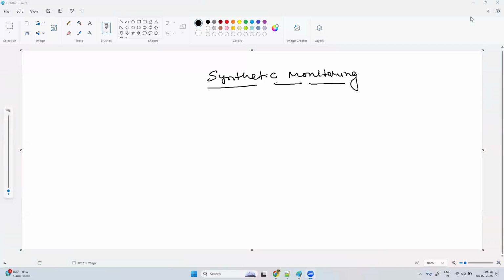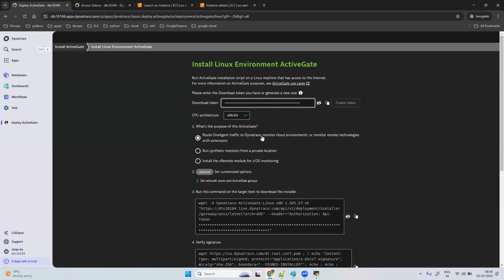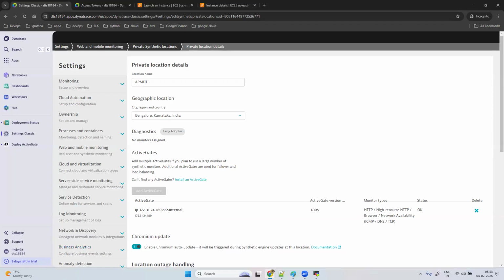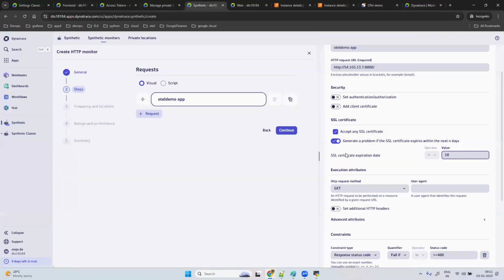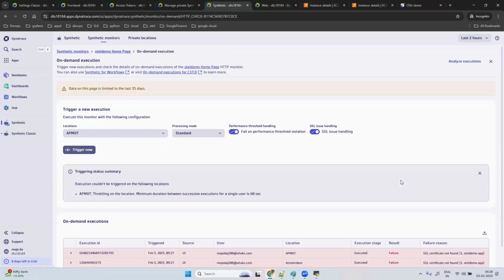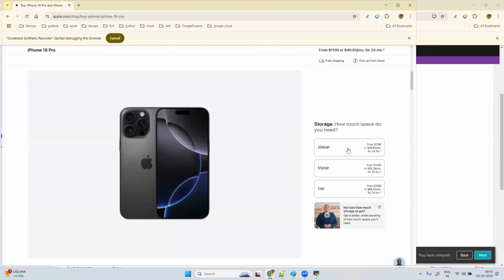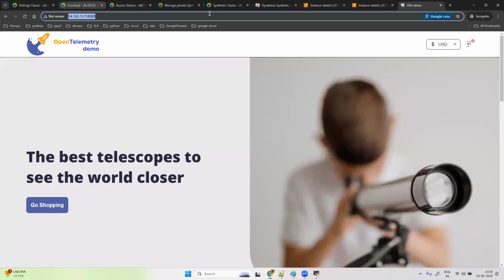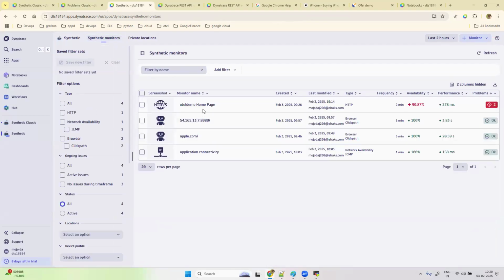How to Configure Synthetic Monitoring in Dynatrace | Step-by-Step Tutorial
Want to ensure your applications are always available and performing well? Learn how to configure Synthetic Monitoring in Dynatrace with this step-by-step tutorial.

In this hands-on guide, we walk you through setting up:

✅ HTTP Monitors for uptime checks

✅ Browser Monitors for simulating real user journeys

✅ Alert configurations for faster incident response

✅ Best practices for global and private locations

Synthetic monitoring helps you catch issues before your users do. Whether you're a DevOps engineer, SRE, or IT admin, this tutorial will give you the confidence to set up synthetic checks like a pro.

Hello,